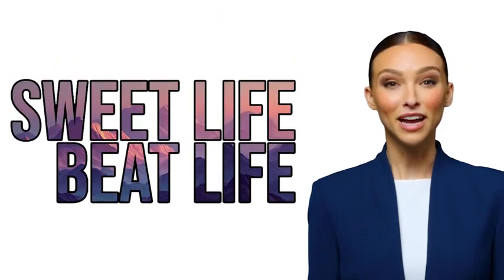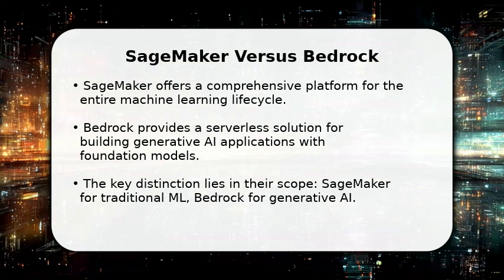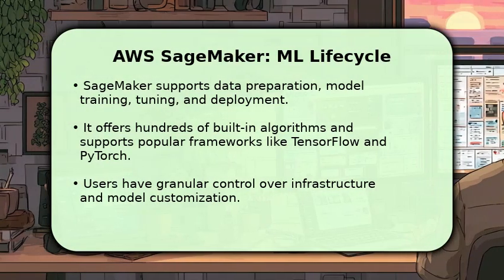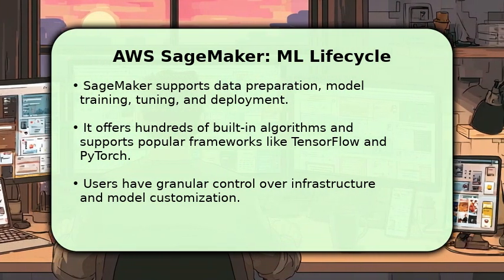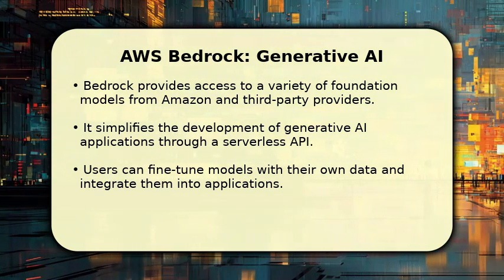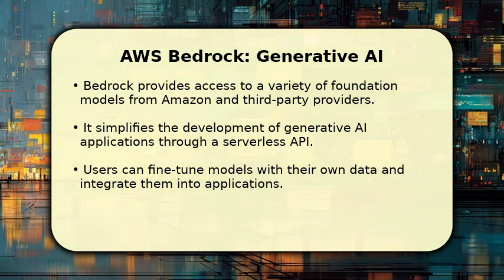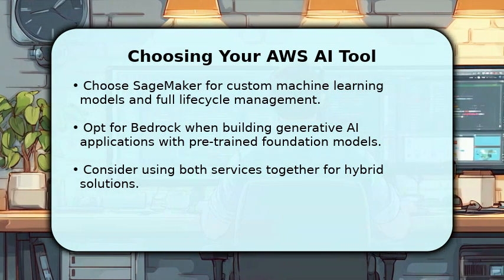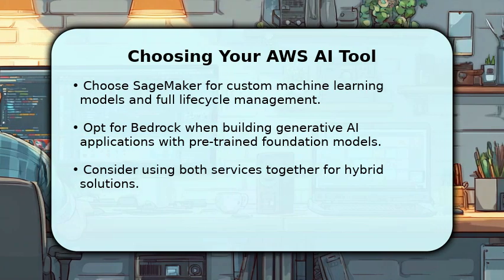AWS SageMaker vs. Bedrock - 2025 Comparison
▸ :^) Deciding between AWS SageMaker and AWS Bedrock for your artificial intelligence projects? This comprehensive comparison dives deep into the core features, use cases, and benefits of each powerful AWS service. You'll learn which platform is ideal for your machine learning and generative AI workloads, whether you're focused on traditional ML model development, advanced MLOps, or leveraging large language models (LLMs) and foundation models. Gain clarity on their unique strengths, integration capabilities, and how they can accelerate your AI innovation. By the end, you'll have a clear understanding of which AWS AI solution best fits your specific needs for building, training, and deploying intelligent applications, helping you make an informed decision to optimize your cloud AI strategy.